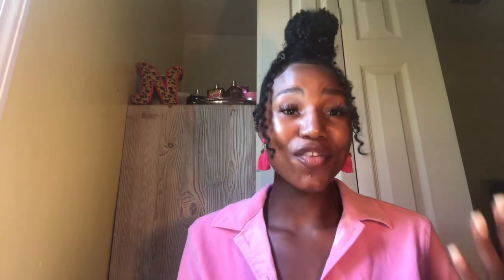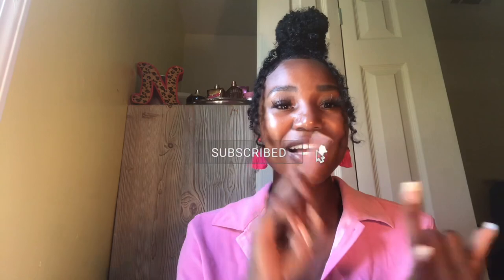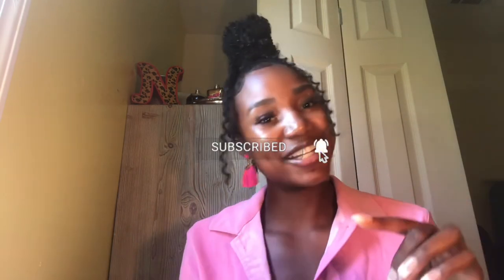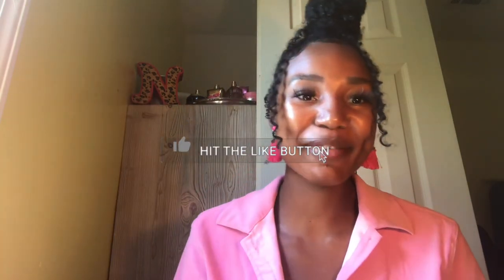How To Start a Vending Machine Business (PASSIVE INCOME 2021) PT. 1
Tune in and enjoy more of the content. My goal for this channel is to spread love and knowledge.

PLEASE SPREAD PEACE, LOVE & POSITIVITY xo♡

Camera used: IPhone 8 Plus.
Editing Software: iMovie
Age: 22

♡ INSTAGRAM ♡: @shopbeadsbynae + @leclair____

Date: 07/2/21 road to 1,000! Current: 523